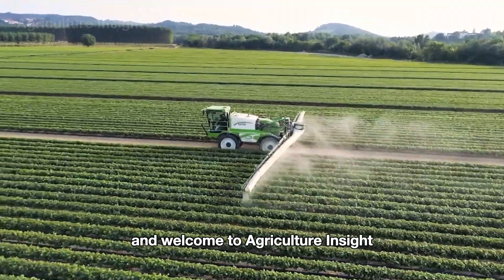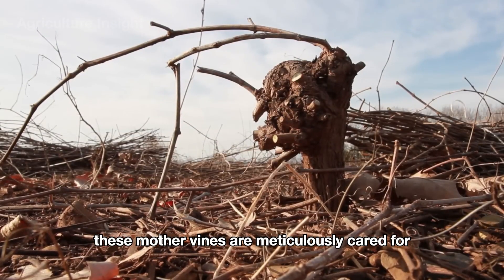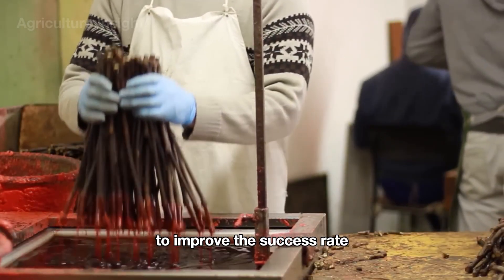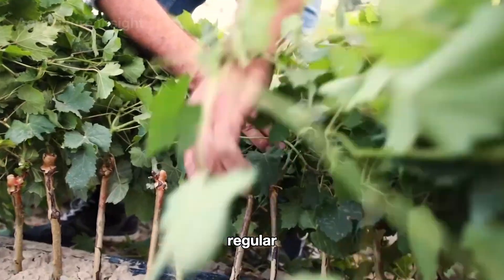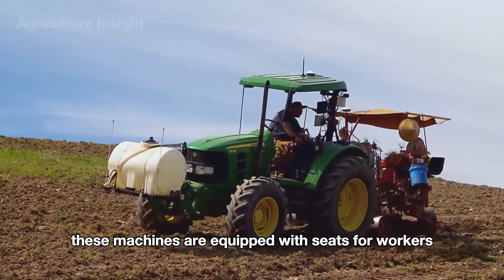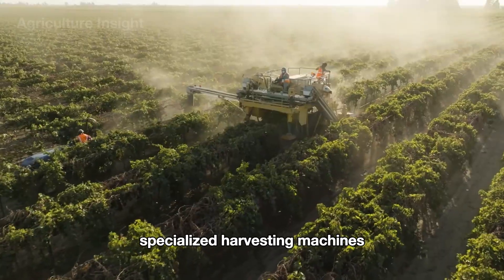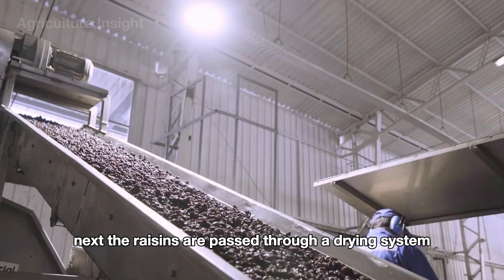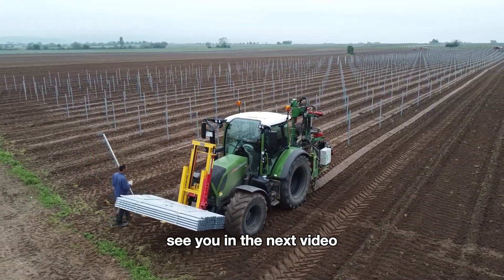2.4 Million Grape Seedlings Are Produced And Harvested For Raisin This Way | Agriculture Technology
2.4 Million Grape Seedlings Are Produced And Harvested For Raisin Production This Way - Let's Dive In!
Join us as we uncover the fascinating process behind producing 2.4 million grapevine cuttings specifically for raisin farming! In this documentary, we delve into the world of grapevine cultivation, showcasing how advanced agricultural technologies and meticulous techniques are used to create the foundation for delicious raisins.
What You'll Discover:
Precision Propagation Techniques: Learn how grapevine cuttings are expertly selected, trimmed, and prepared to ensure optimal growth and productivity for raisin vineyards.
Advanced Technology in Action: See the modern machinery and innovative methods that streamline the process, from rootstock preparation to budding and planting.
The Raisin Industry's Impact: Discover the critical role these grapevines play in the U.S. raisin industry, contributing to a global market and supporting local economies.
Engage with Us: Curious about grapevine production or raisin farming?
Watch now to see how cutting-edge technology and skilled farming practices come together to produce millions of grapevine cuttings for raisin production!
Agriculture Insight dives deep into American farming, showcasing advanced agriculture technology and harvesting techniques through engaging farm documentaries. We highlight the impact of innovative farming tools, machinery, and processing factories on agriculture.
Video Chapters:
00:00 Intro
00:44 Raisin Seedling Process
06:31 Raisin Farming
08:09 Raisin Harvest
10:01 Raisin Factory Process
12:06 Conclusion